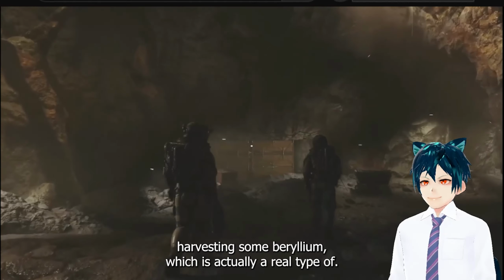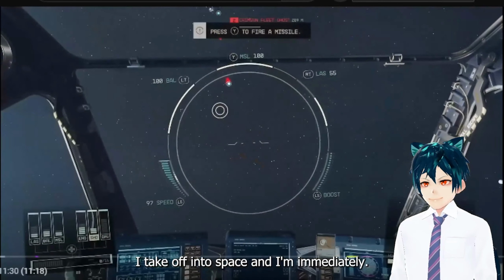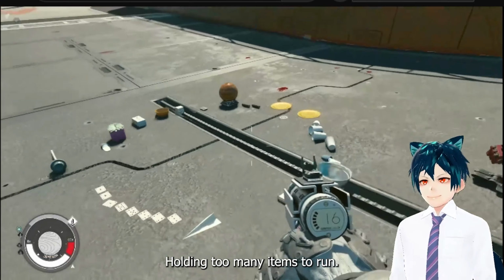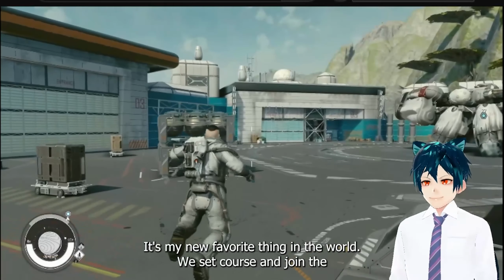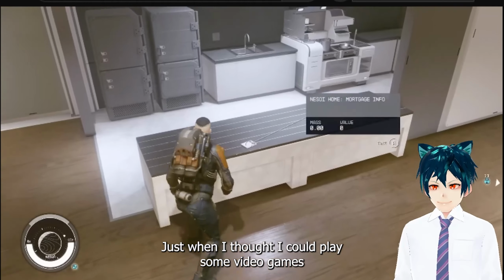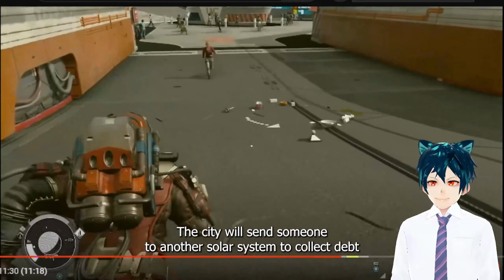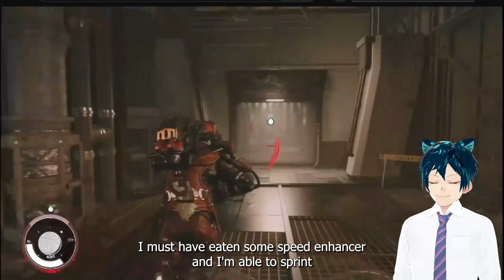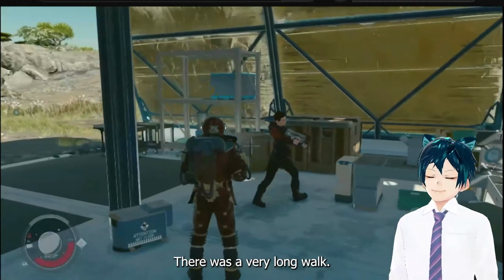Starfield in only pronouns React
I kid, but that frustration one side shows at this is pretty dumb

Modest Pelican, Modest Pelican react, Starfield in a nutshell, starfield abridged, starfield bethesda, starfield react, vtuber starfield, hololive starfield